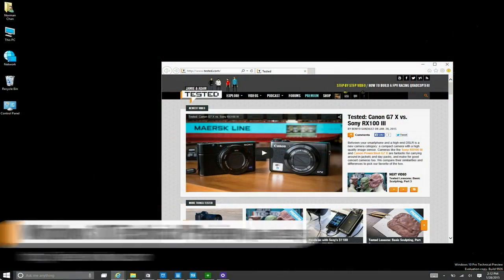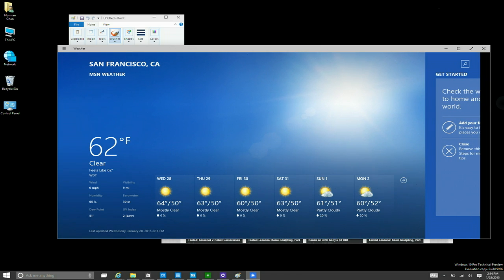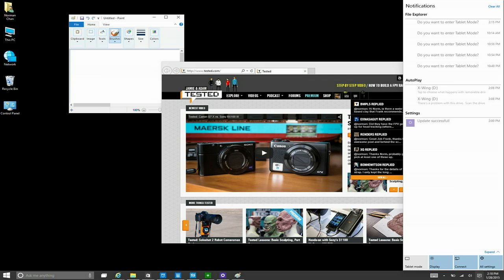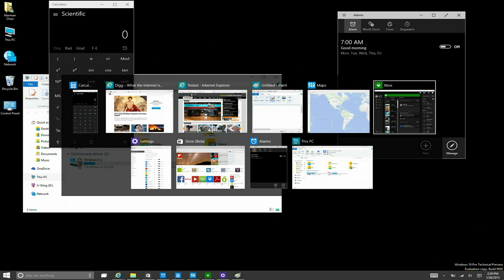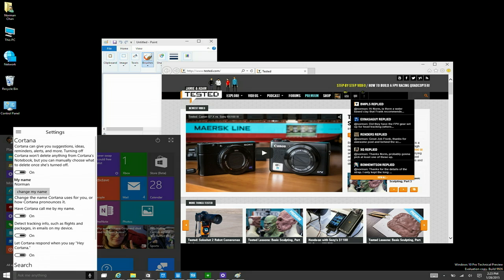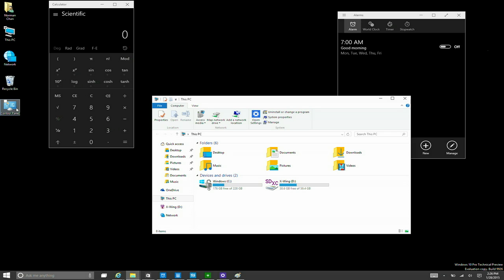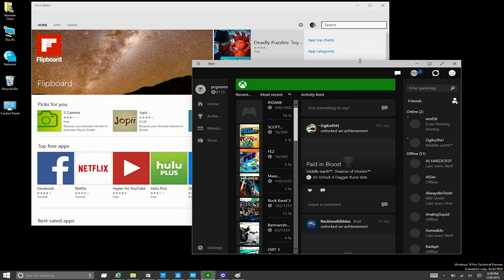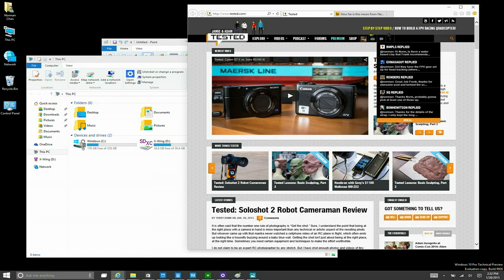What's New in Windows 10 Technical Preview (with Cortana!)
When Microsoft releases Windows 10, it'll be a free upgrade to anyone currently using Windows 7 or 8. But is it something you'll want to install? The new Technical Preview gives us a glimpse into how Microsoft plans to reel back the Modern UI design and introduce new features like Cortana search and a Notifications pane. Here's what you should know about it!